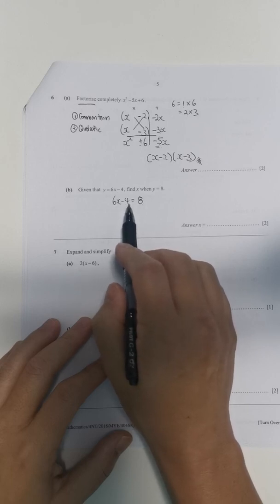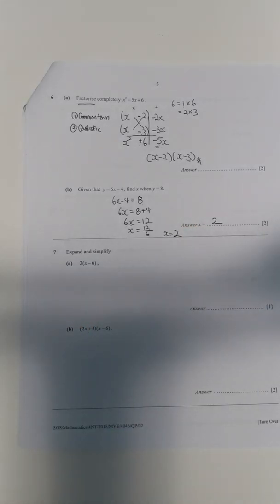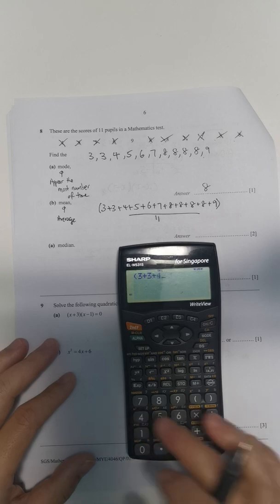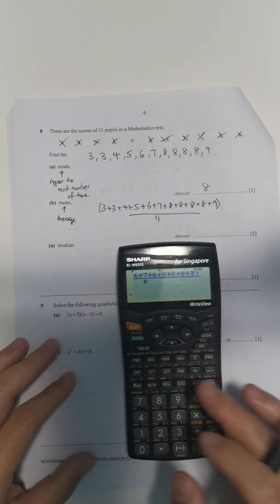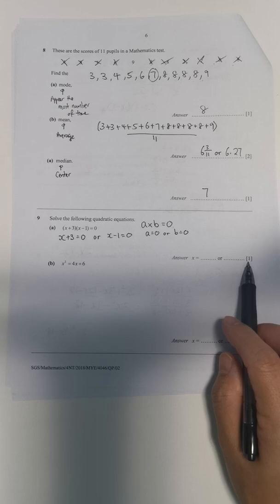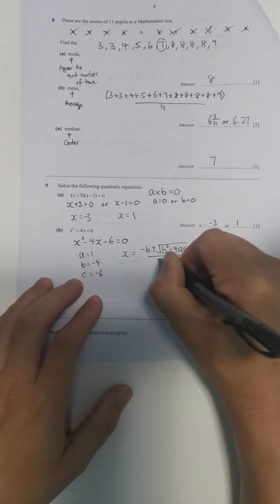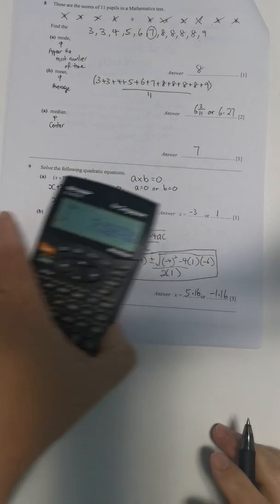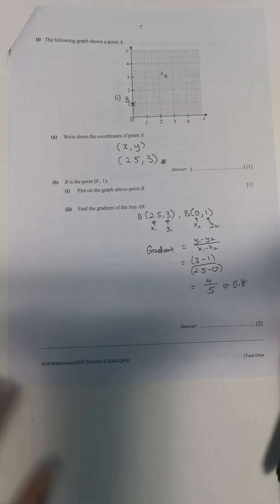SGS 2018 mid year paper 2 (part 2)